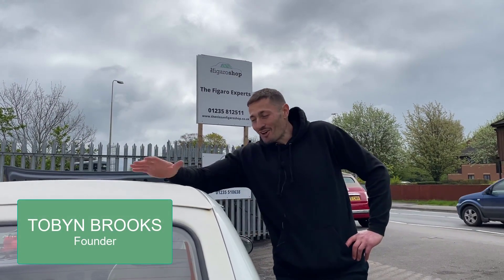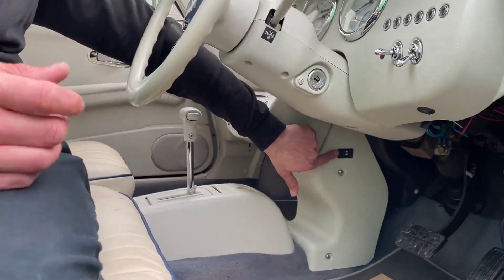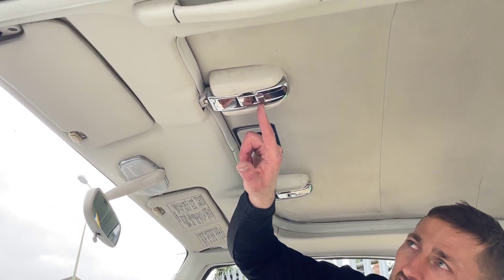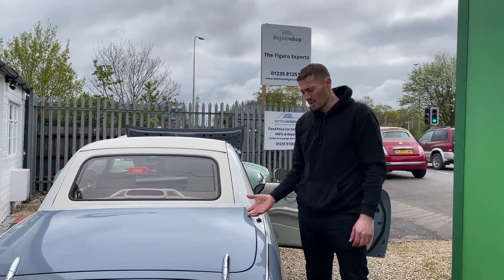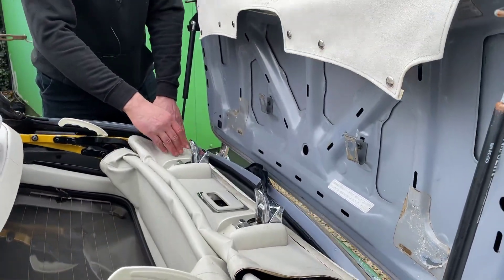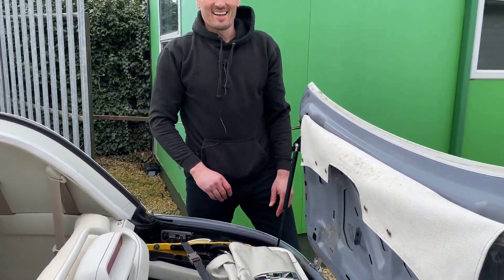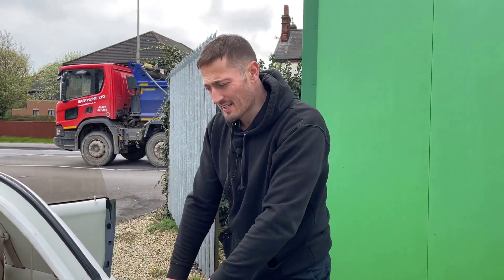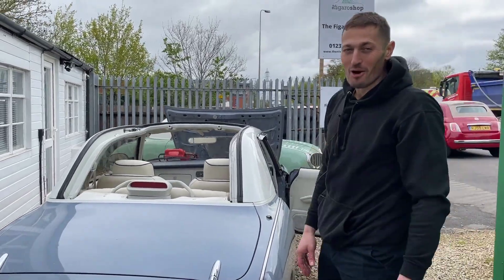How to open the hood on a figaro.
Hey everyone! If you're a proud owner of a Nissan Figaro but don't know how to open the hood, don't worry - it's a common question! Here's a quick guide to help you out.